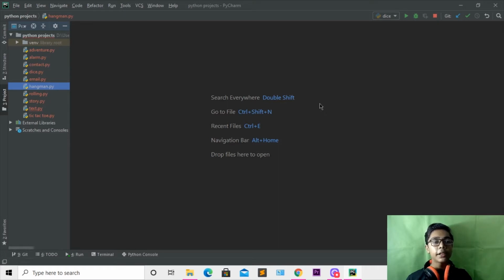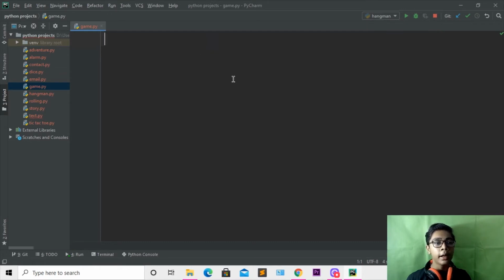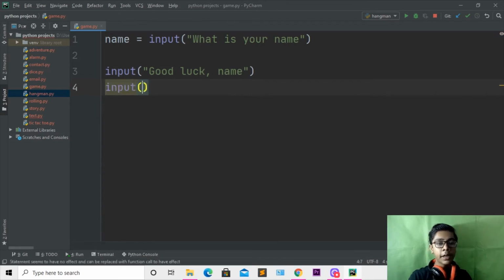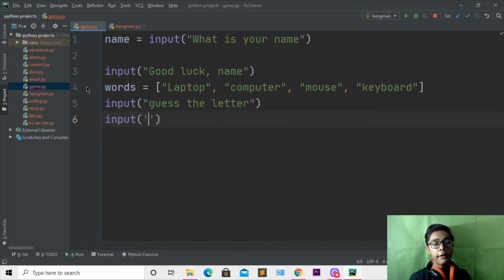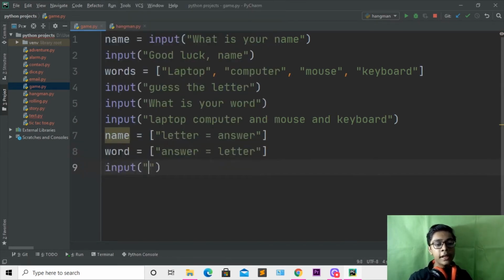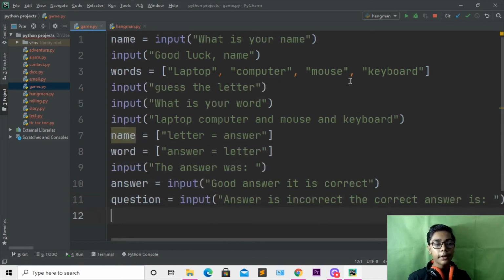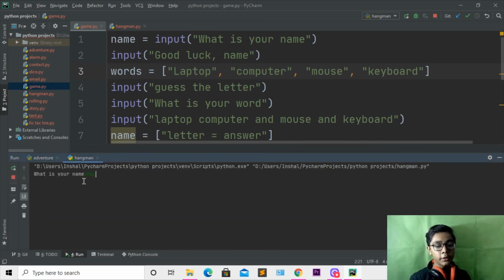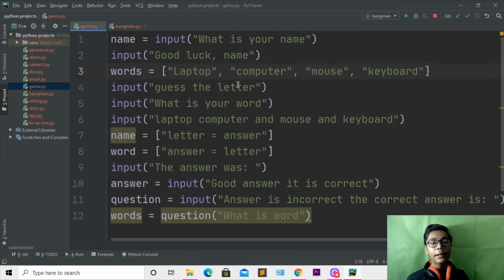How To Build a Hangman Game In Python | NewIballdesigningdeveloper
This video is about How To Build a Hangman Game In Python | Hangman Game With Python | NewIballdesigningdeveloper